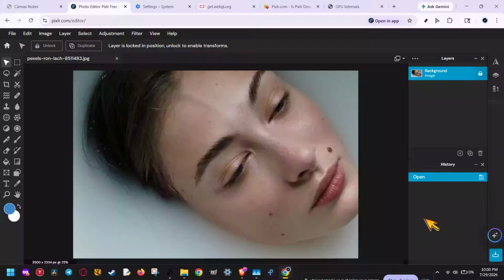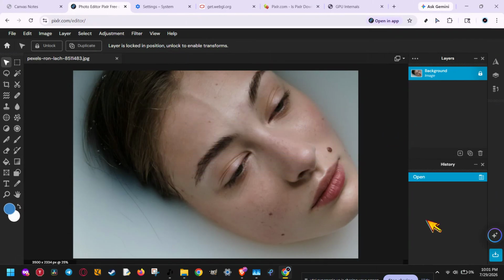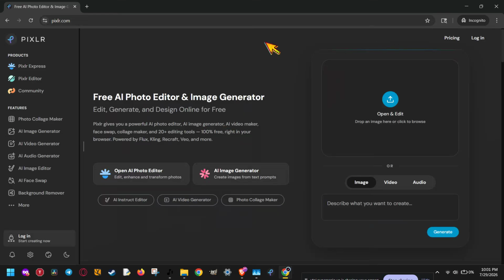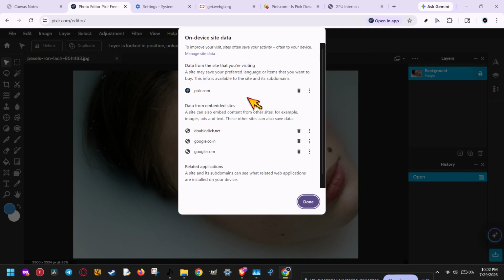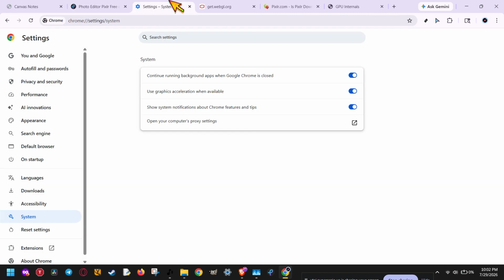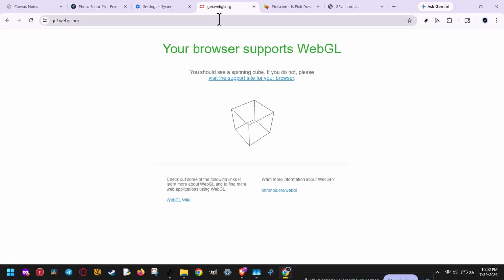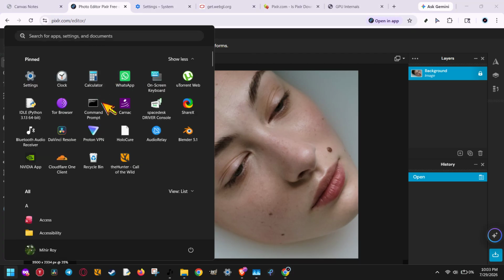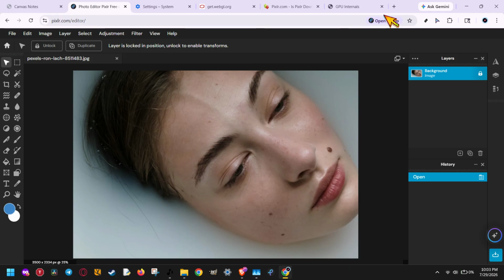Pixlr Javascript Error Fix (Easy Troubleshooting Guide)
Learn how to fix Pixlr JavaScript errors with simple browser and system troubleshooting steps. This guide covers incognito mode, clearing site data, enabling hardware acceleration, checking WebGL, and flushing DNS for a smoother Pixlr experience.

🕚Timestamps:
00:00 Intro
00:18 Open Incognito Mode
00:53 Clear Site Storage
01:24 Enable Hardware Acceleration
01:58 Verify WebGL Support
02:30 Flush Network Cache
03:00 Outro

✍️What You'll Learn In This Video:
• How To Open Incognito Mode To Bypass Extension Conflicts
• How To Clear Pixlr Site Storage And Cookies
• How To Enable Hardware Acceleration In Your Browser
• How To Verify WebGL Support For Pixlr

💡Pro Tips:
• Try a different browser if Pixlr still throws a JavaScript error
• Disable extensions one by one if incognito mode fixes the issue
• Update your graphics driver if WebGL fails to load properly
• Clear cache again after major browser updates